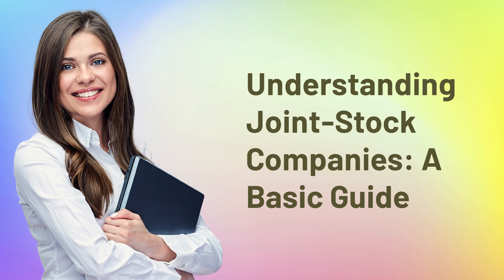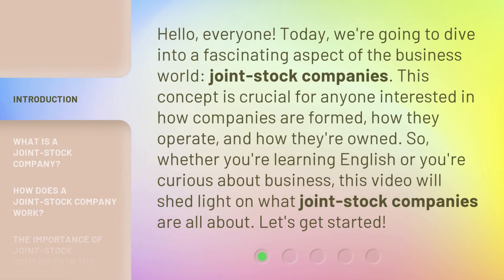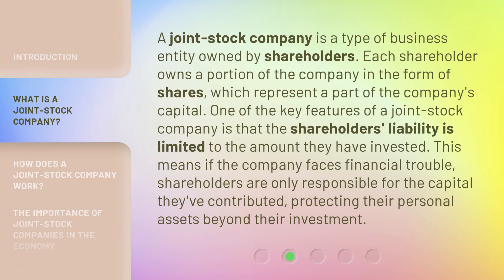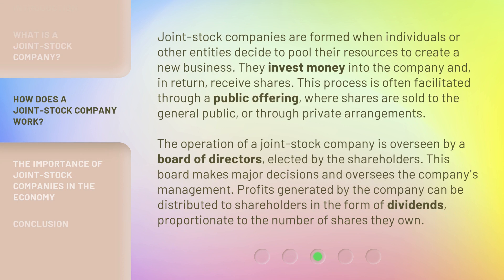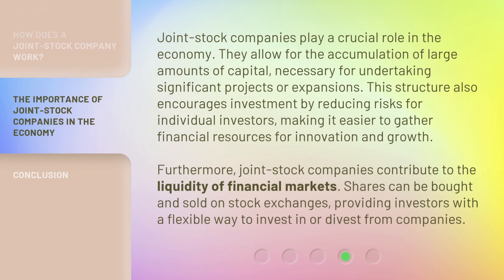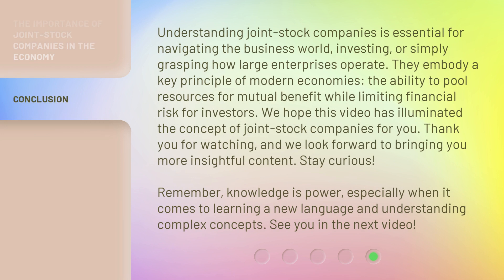Understanding Joint-Stock Companies: A Basic Guide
Unlocking Joint-Stock Companies: Your Essential Guide • Discover the ins and outs of joint-stock companies in this informative video. Learn how they work, their benefits, and how you can get involved in this essential business structure.

00:00 • Introduction - Understanding Joint-Stock Companies: A Basic Guide
00:36 • What is a Joint-Stock Company?
01:09 • How Does a Joint-Stock Company Work?
01:54 • The Importance of Joint-Stock Companies in the Economy